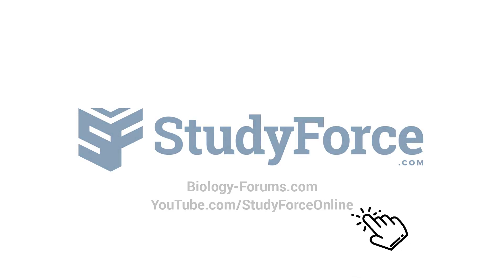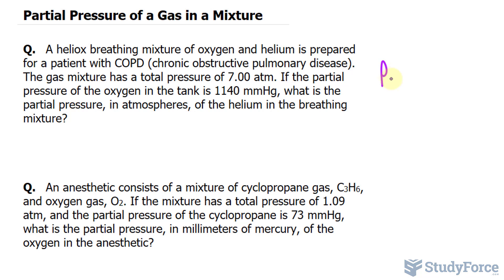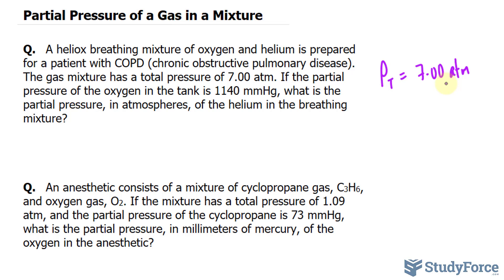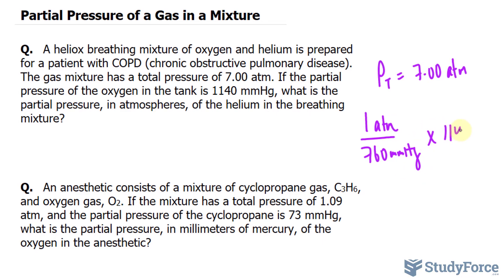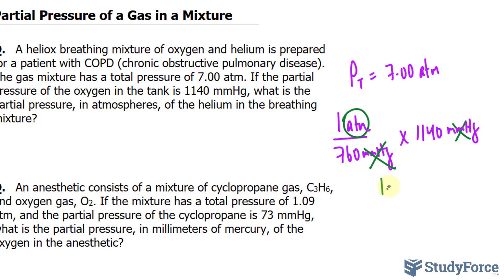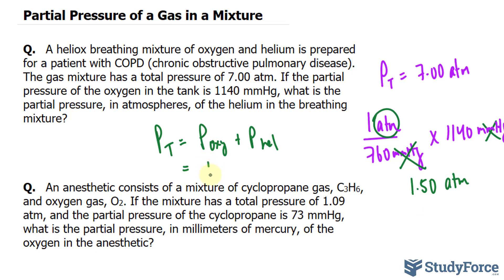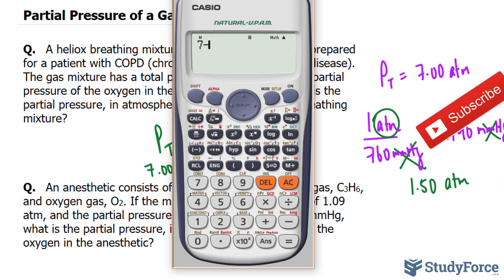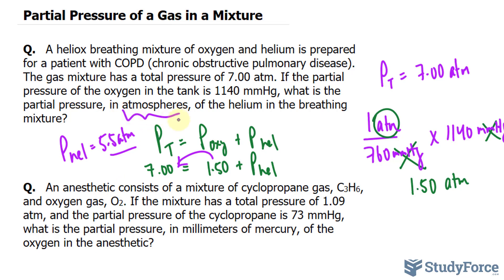Partial Pressure of a Gas in a Mixture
Q.   A heliox breathing mixture of oxygen and helium is prepared for a patient with COPD (chronic obstructive pulmonary disease). The gas mixture has a total pressure of 7.00 atm. If the partial pressure of the oxygen in the tank is 1140 mmHg, what is the partial pressure, in atmospheres, of the helium in the breathing mixture?

Q.   An anesthetic consists of a mixture of cyclopropane gas, C3H6, and oxygen gas, O2. If the mixture has a total pressure of 1.09 atm, and the partial pressure of the cyclopropane is 73 mmHg, what is the partial pressure, in millimeters of mercury, of the oxygen in the anesthetic?

Step 1 Write the equation for the sum of the partial pressures.

Step 2 Rearrange the equation to solve for the unknown pressure. To solve for the partial pressure of helium (PHe), we rearrange the equation to give the following.

Step 3 Substitute known pressures into the equation and calculate the unknown partial pressure.